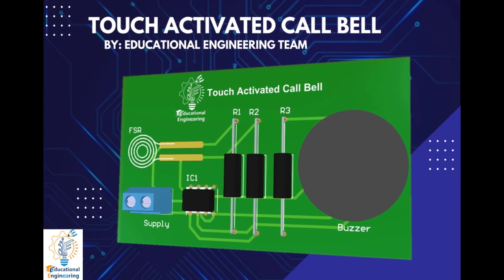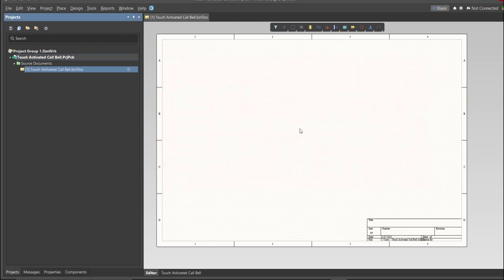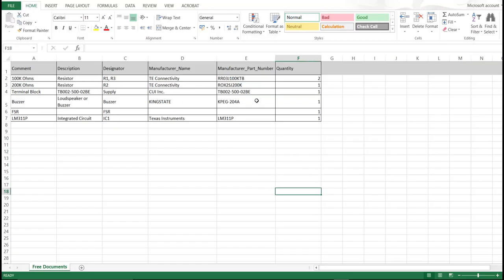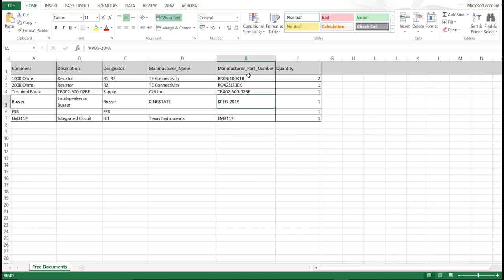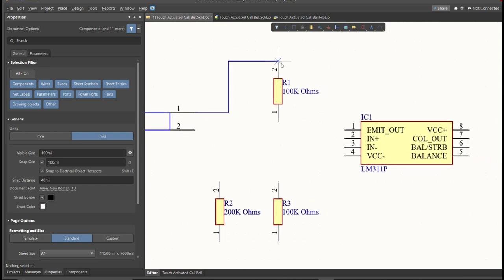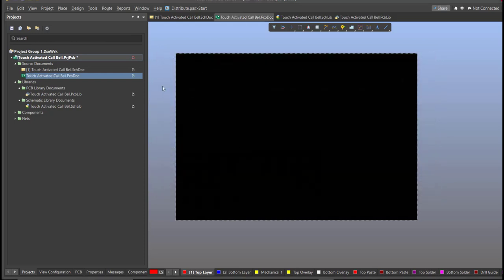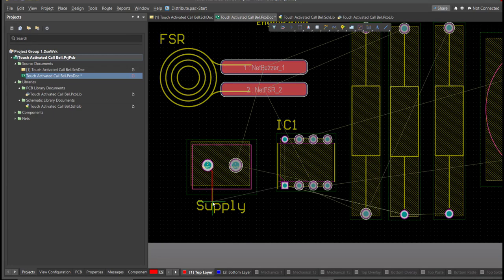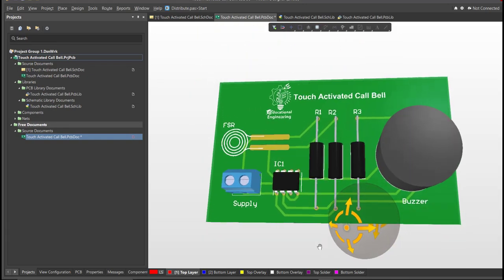Learn how Touch Activated Call Bell using Altium Designer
In this video tutorial, you will learn how to design and build a touch-activated call bell using Altium Designer, a powerful PCB design software. The tutorial will guide you through the process of creating the schematic, laying out the PCB, and generating the necessary manufacturing files.

You will start by creating a new project in Altium Designer and adding the necessary components to the schematic, including a microcontroller, a touch sensor, and a piezo buzzer. Next, you will learn how to connect these components using wires and buses and how to add labels and designators to the schematic.

Once the schematic is complete, you will move on to the PCB layout stage. You will learn how to place the components on the PCB and how to route the connections between them using different trace widths and layers. You will also learn how to add silkscreen and solder mask layers to the PCB and how to set up the design rule checks (DRCs) to ensure that the PCB meets the necessary manufacturing requirements.

Finally, you will learn how to generate the Gerber files and the bill of materials (BOM) needed to manufacture the PCB. You will also learn how to use the 3D model view in Altium Designer to visualize the finished product and how to prepare the PCB for fabrication.

By the end of this video tutorial, you will have a solid understanding of how to design and build a touch-activated call bell using Altium Designer and you will be able to apply these skills to other PCB design projects